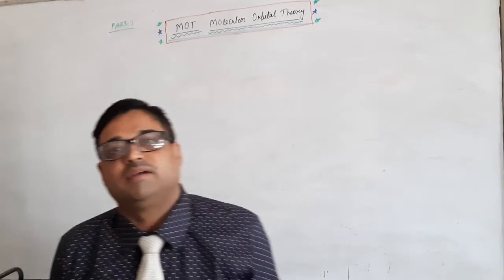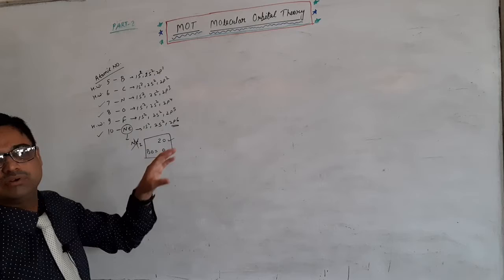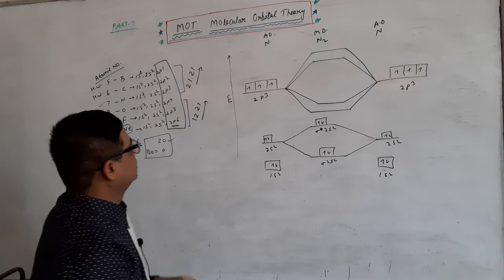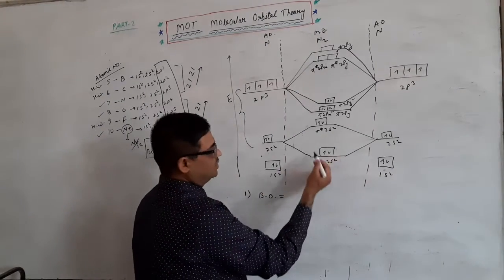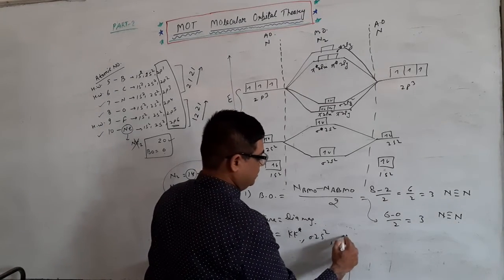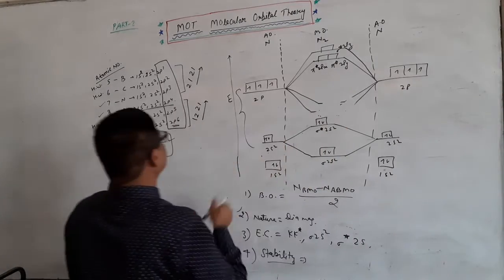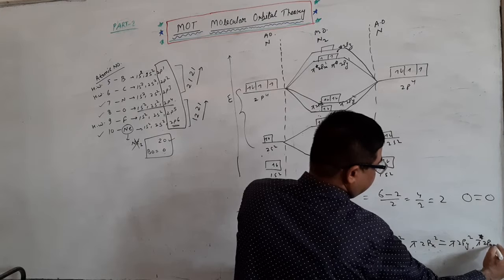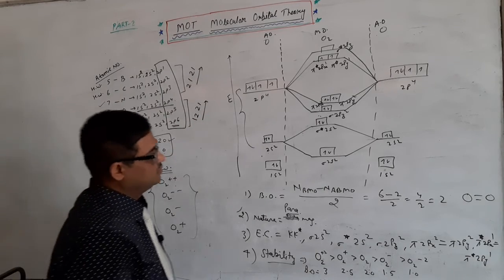Molecular Orbital Theory (MOT)